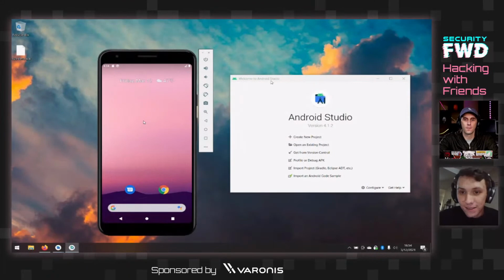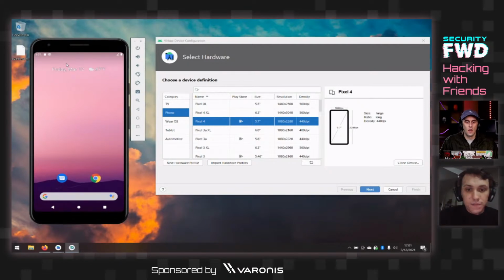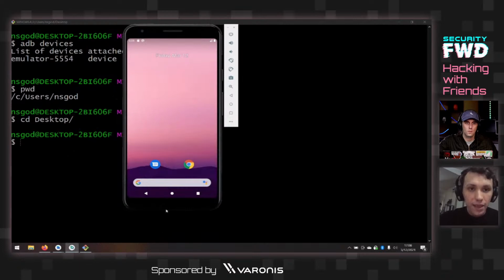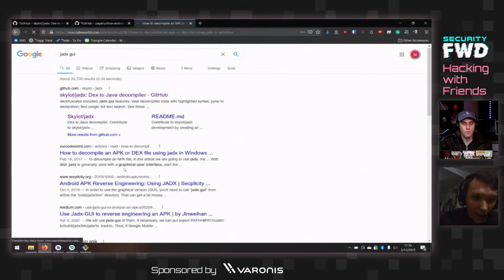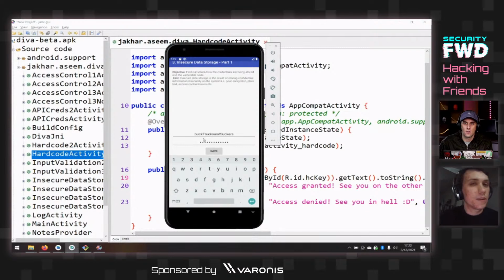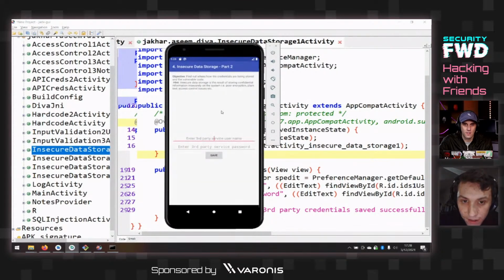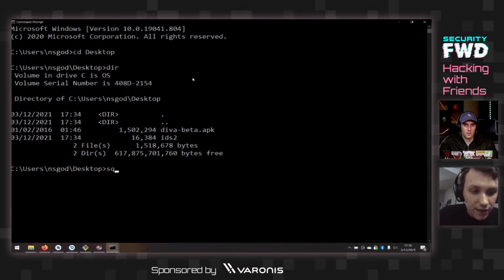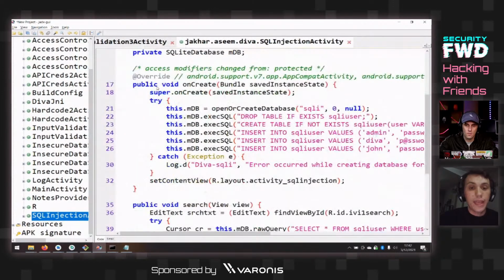Advanced Android Studio Hacking Part 2 with Nick from Nullbyte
In this episode, we have Nick Godshall, the co-host of the Null Byte channel, explain how to get started hacking Android devices with AndroidStudio. Learn how to emulate and hack Android devices like smartphones, tablets, watches, and even TV streaming boxes!